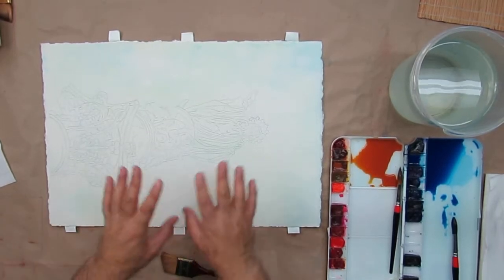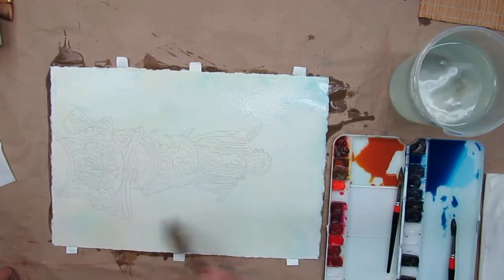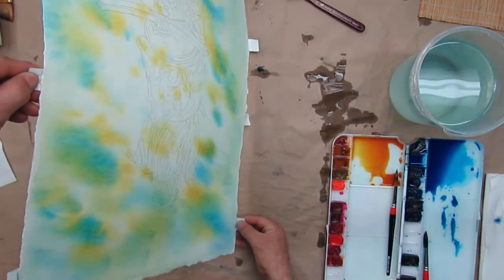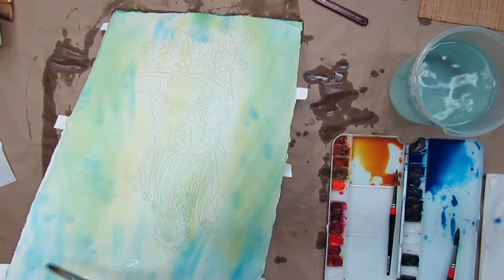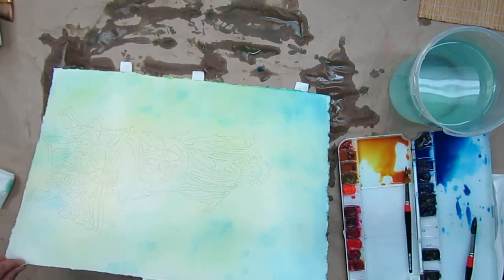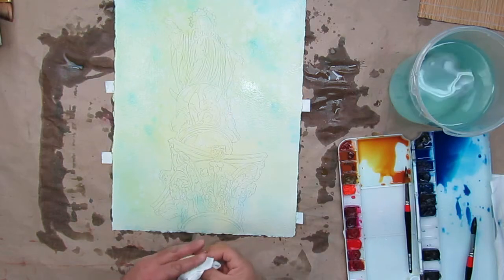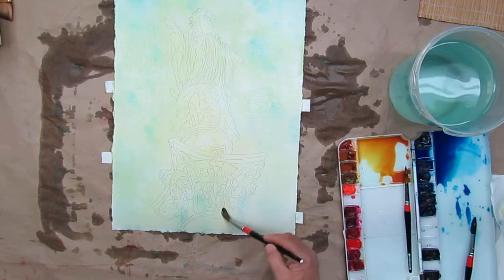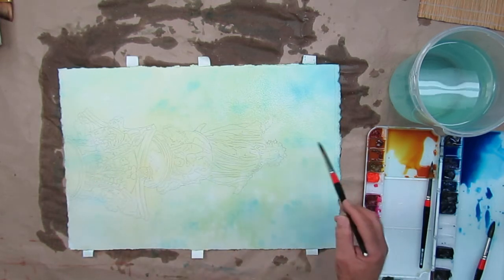2017 Roma Madonna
Working the background wet in wet with Thalo Blue and Quinacridone Gold.